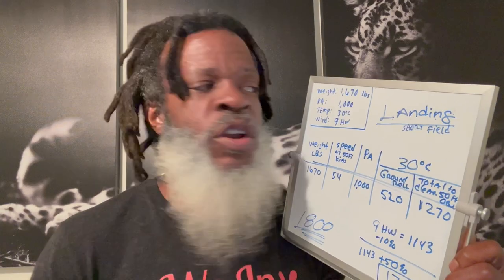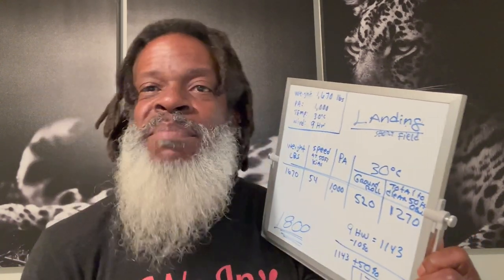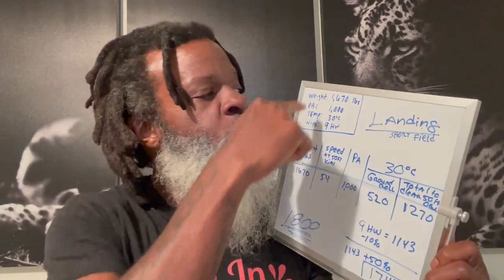LANDING DISTANCE - EASIEST WAY TO CALCULATE AND NAIL IT EVERY TIME! | Private Pilot License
The content on this channel is for informational, inspirational and entertainment purposes.  It should be used as a supplement and not a replacement for your primary instruction from your flight school or instructor.